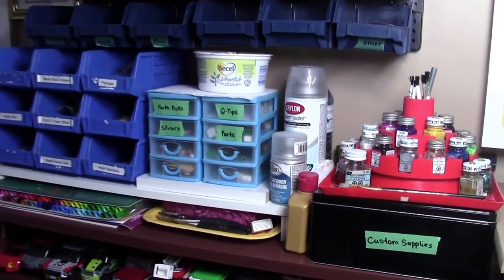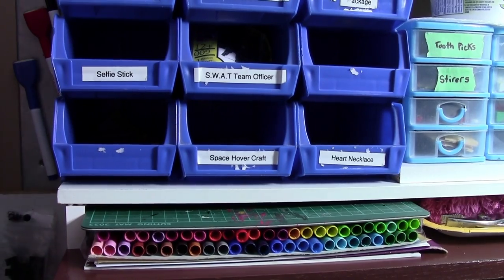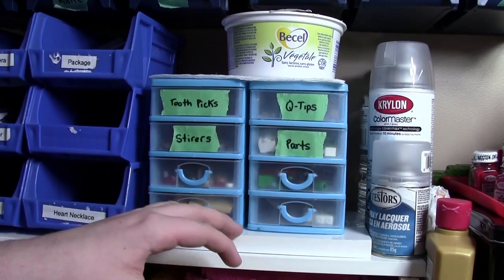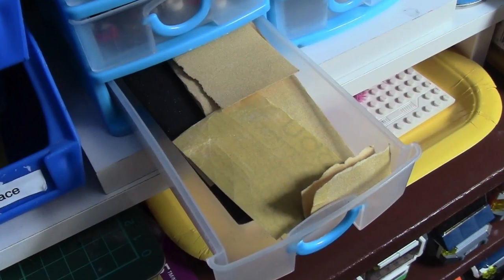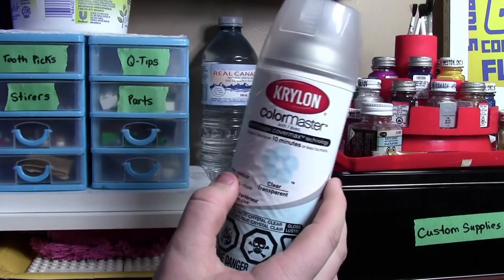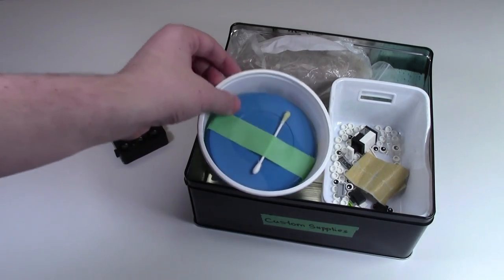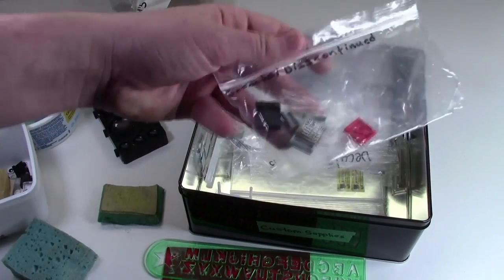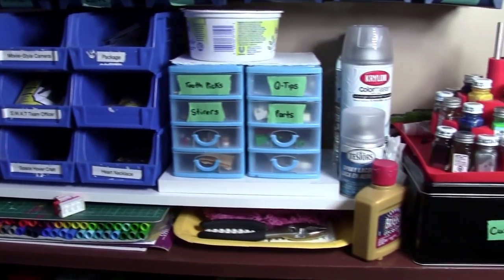LEGO CUSTOMIZING SUPPLIES TOUR (HOW I STORE MY SUPPLIES FOR LEGO CUSTOMIZATION)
I give you a tour of the supplies I use for LEGO customization and how I store them! I don't make custom LEGO very often, but I do like to keep everything organized!